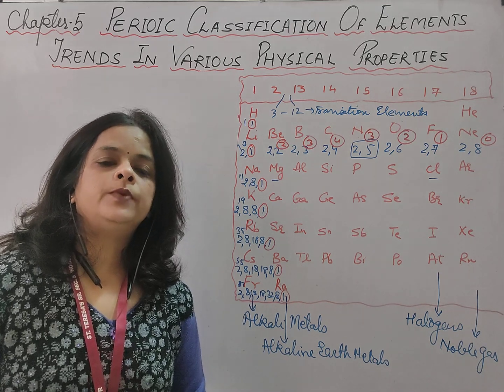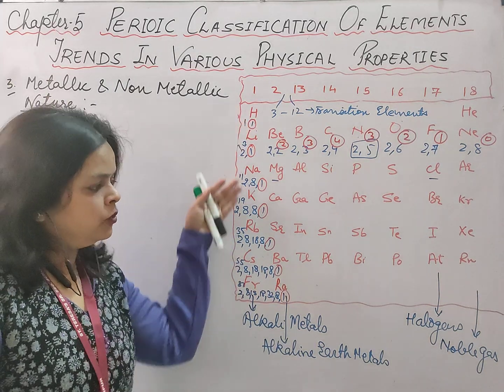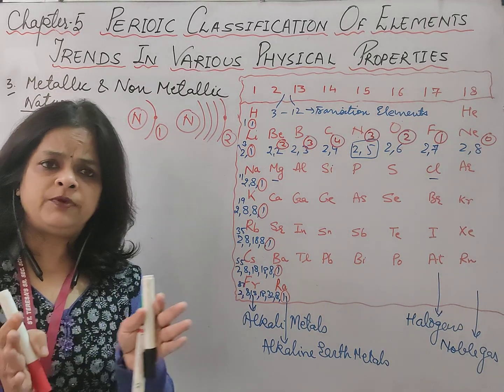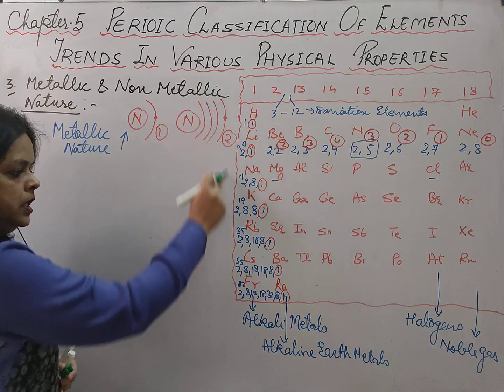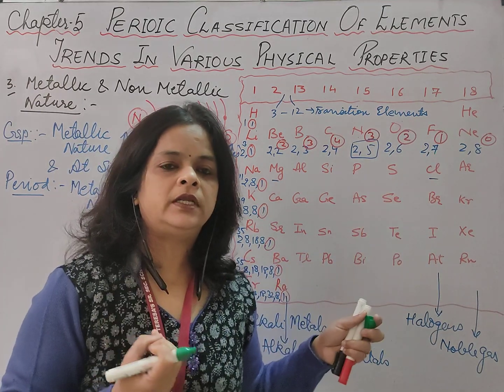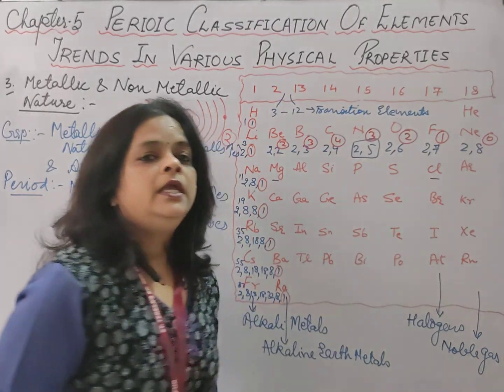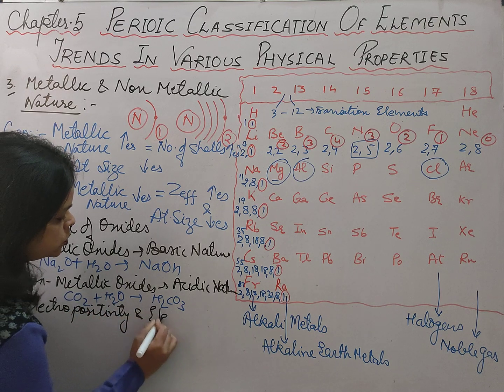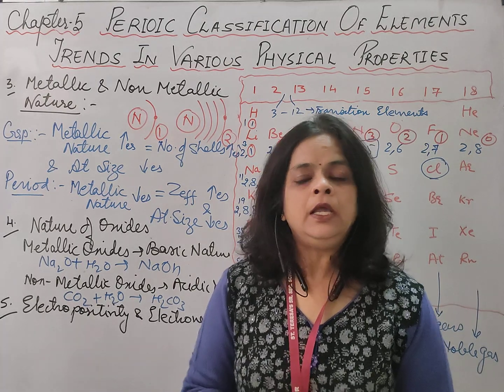The Modern Periodic Table-Part-3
Trends in the following properties are explained in a group and period-
1.  Metallic and non metallic characters
2.Nature of oxides and
3. electropositive and electronegative nature